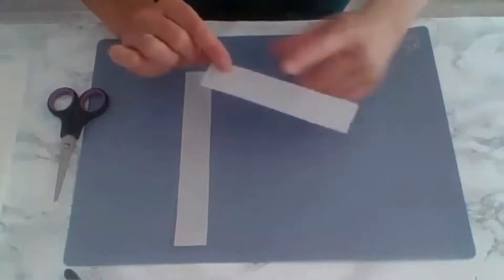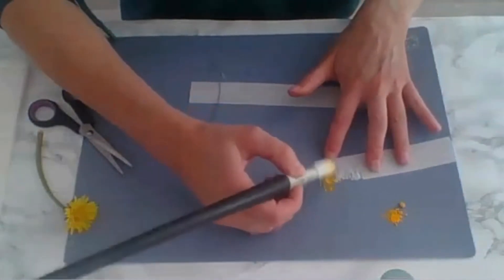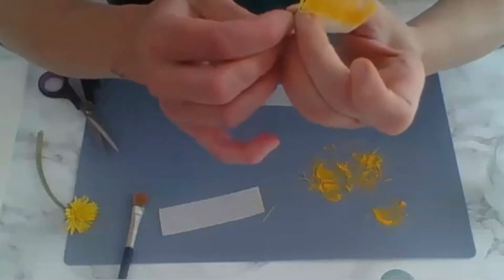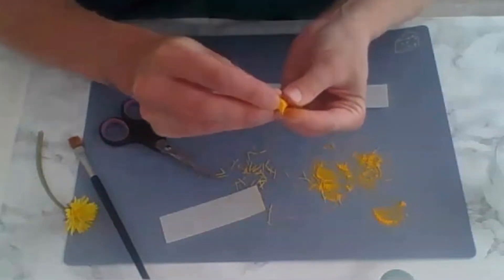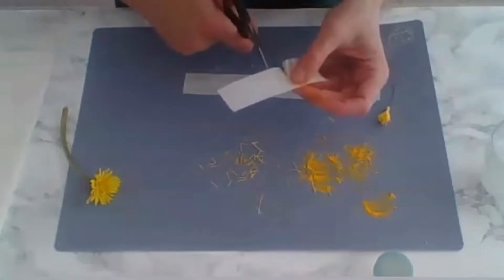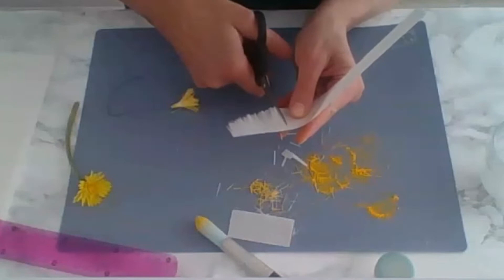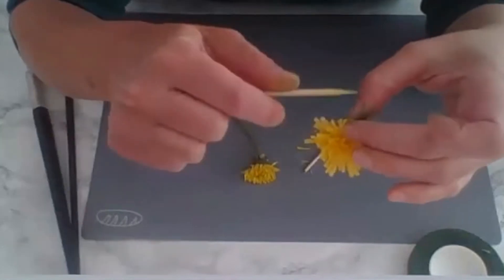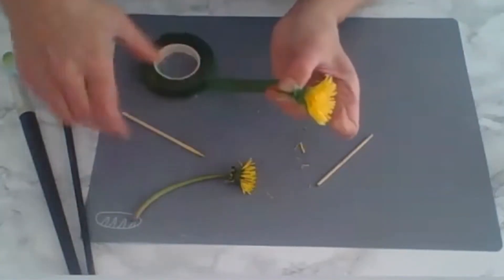Wafer Paper DANDELION tutorial (ENGLISH)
A video to learn how to make beautiful Dandelions in wafer paper.
Don't hesitate to reach out with any questions you may have.. :)